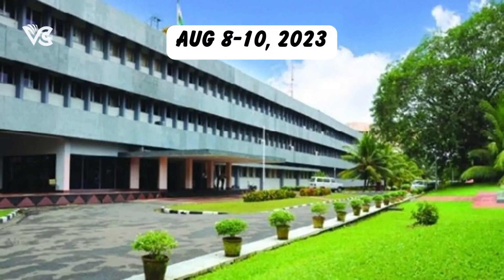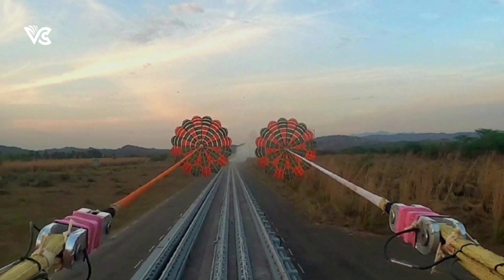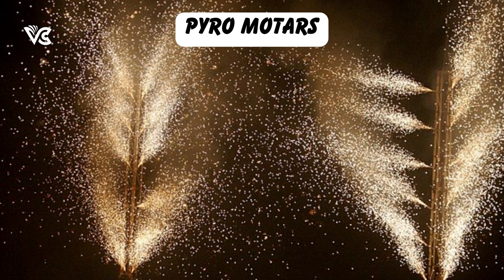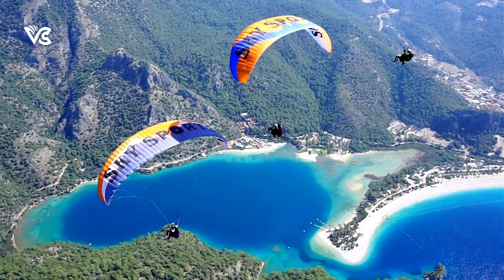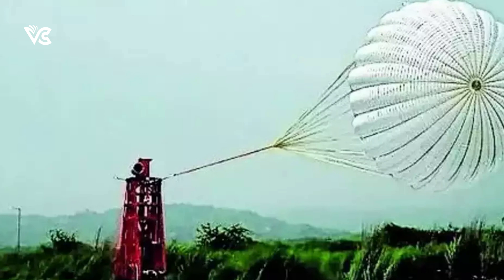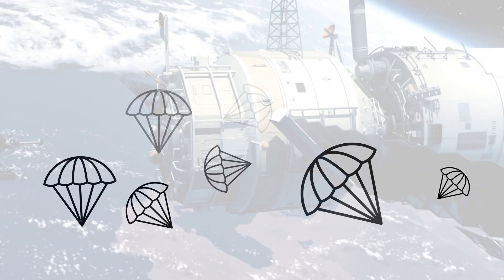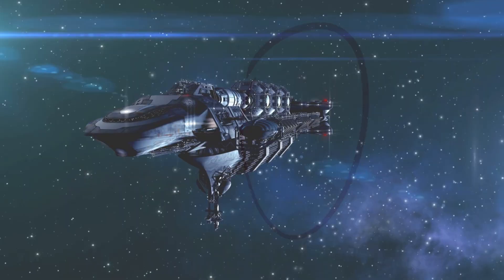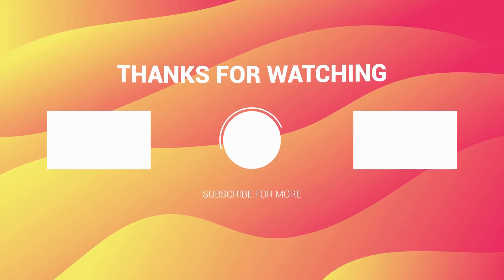DRDO Testing Gaganyaan Mission Update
🚀 Exciting News: India's journey to the stars takes a significant leap forward as the DRDO (Defense Research and Development Organization) conducts crucial parachute testing for ISRO's Gaganyaan mission – a historic step towards India's first manned space voyage! 🛰️
Time Stamps:
00:00 Intro 🚀

00:06 Successful Tests at Rocket Sled Facility 🎯

00:17 Importance of Drogue Parachutes in Gagan Yaan mission 🪂

00:29 Innovative Design of Drogue Parachutes 🪂💡

00:46 Meticulous Simulations to Assess Performance 🧪🔍

01:07 Spectacular Success in Test Results ✅🎉

01:19 Intricate Parachute Sequence for Gaganyaan Module 🎭

01:43 Role of Pilot Chutes in Safe Landing 🪂🛬

01:54 Progress of India's Space Exploration Journey 🌌✨

Join us in this captivating video as we delve into the intricate testing process of Gaganyaan's parachutes, ensuring a secure reentry for the spacecraft's crew vehicle. As astronauts prepare to venture beyond Earth's boundaries, these parachutes play a pivotal role in safely guiding them back home.

🪂 In this video, we'll explore:
🌟 The cutting-edge technology behind Gaganyaan's parachute system.
💡 How DRDO's expertise contributes to the success of India's space aspirations.
🔬 The rigorous testing and simulations that ensure a smooth and safe reentry.
🛰️ The significance of this milestone in India's journey towards manned space exploration.

From state-of-the-art facilities to high-altitude simulations, witness the dedication and precision that go into crafting a parachute system capable of withstanding the intense conditions of reentry. Whether you're a space enthusiast, a proud Indian, or simply curious about the marvels of space exploration, this video promises to ignite your passion for cosmic discovery.